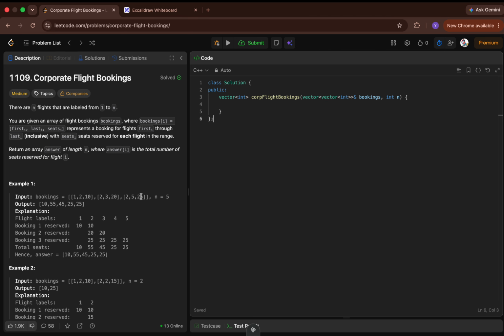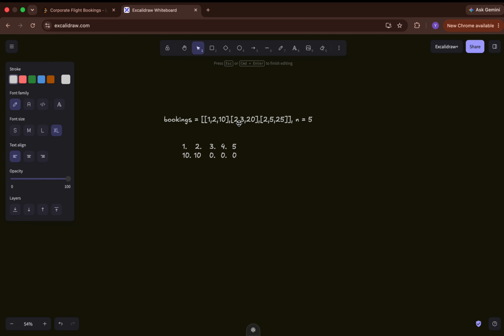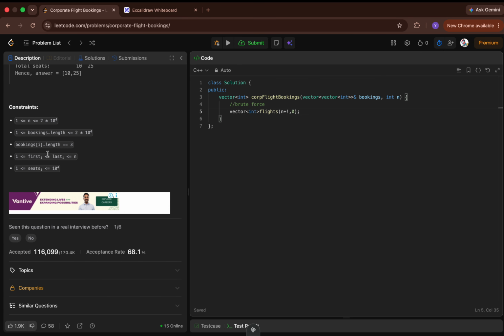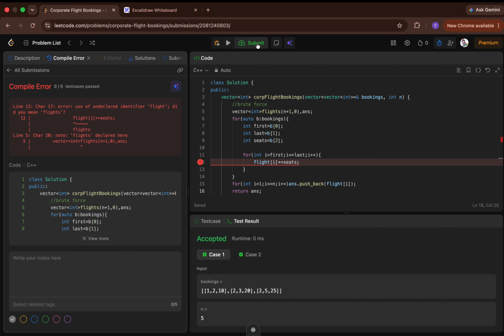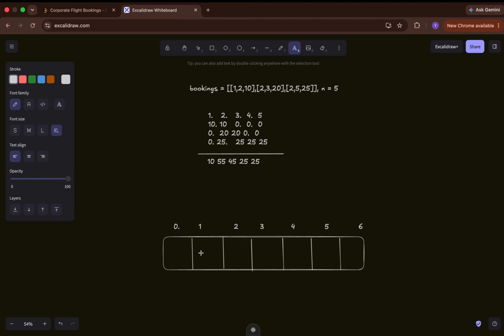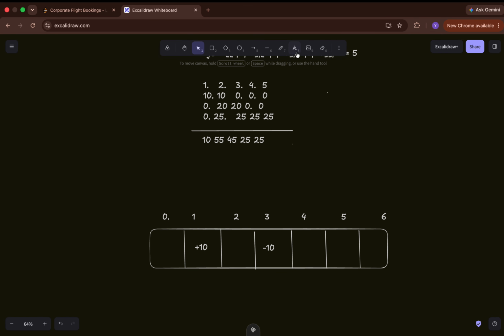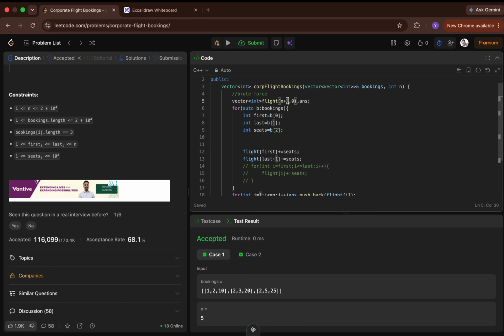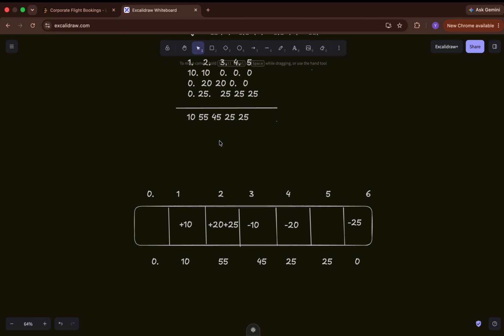Prefix Sum + Range Updates Trick — LeetCode 1109 Corporate Flight Bookings (O(n) Solution)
Struggling with range update problems on LeetCode? In this video we solve 1109. Corporate Flight Bookings using the difference array (prefix sum) trick — turning an O(n·k) brute force into a clean O(n) solution.